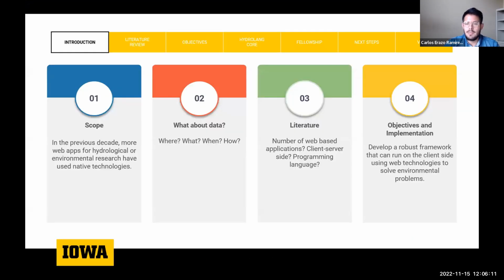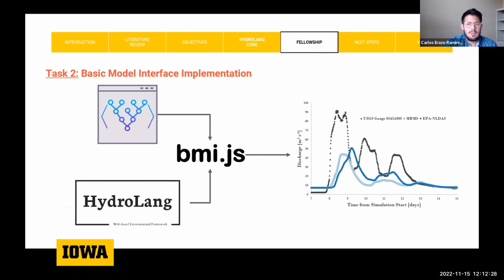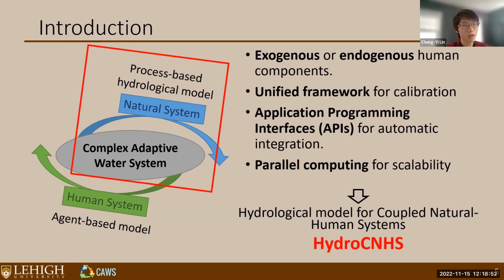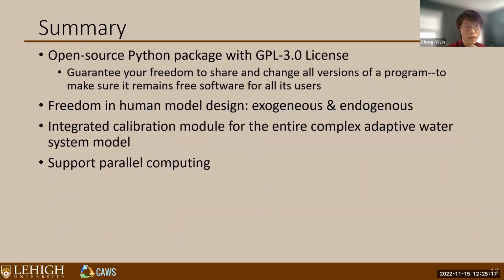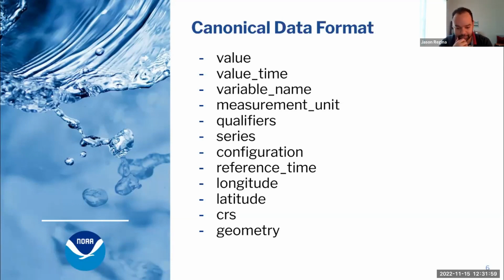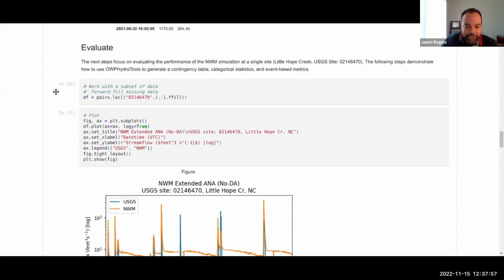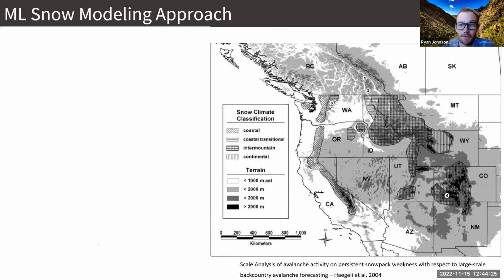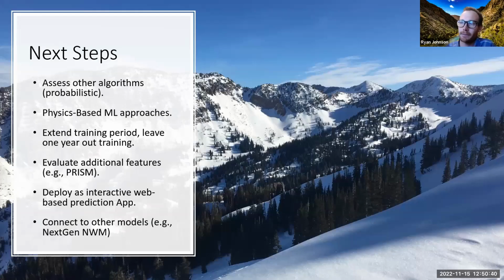Making Waves in Water Science: Open Source Tools - Novel Model Approaches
Convened November 15th, 2022

CUAHSI’s community support hydrologist Clara Cogswell has convened this webinar series in order to foster discussion within the water science community around open source tools; and celebrate scientists who lower the barrier to entry for water research by making their tools open source. CUAHSI hopes that through this series, speakers and participants will discuss different approaches to open source development, find new intersections for collaboration, be inspired by novel use cases as well as new developments on older works.

This webinar series highlights researchers and scientists who are developing open source tools for use within the water science community and across research disciplines, and explores the tools they have created. This series will feature 10 minute lightning talks from 13 different speakers who are actively working to create open source tools across a wide spectrum of use cases. Each session will feature 4 speakers, and include a question discussion period at the end.

Speakers: